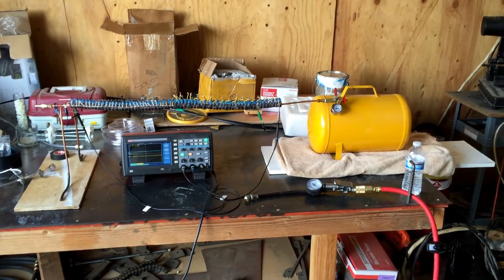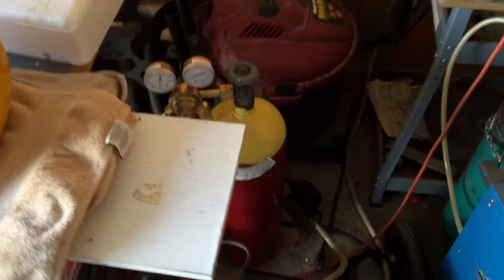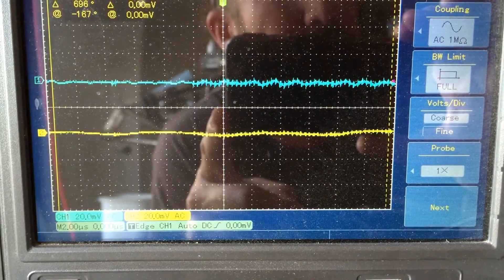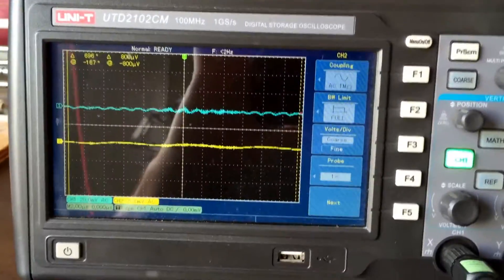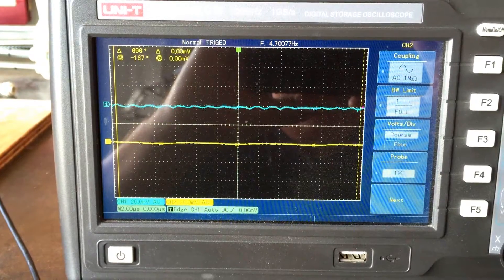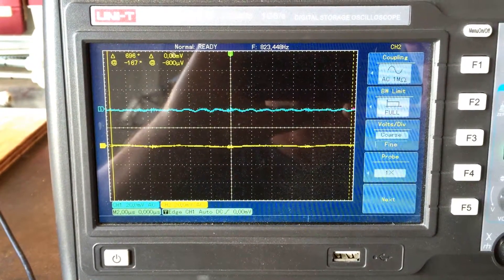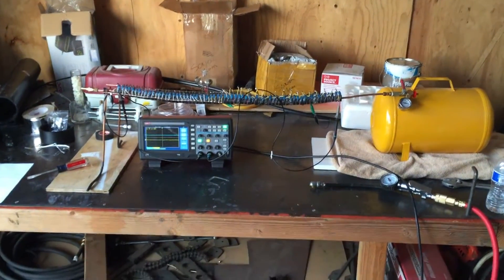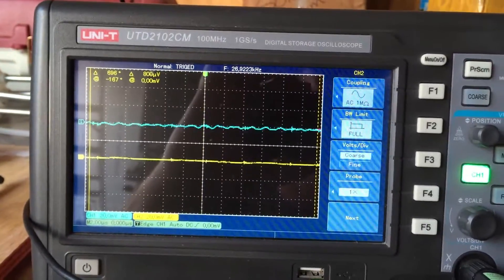EPG Tests 002 - Hydrogen (H2) & Oxygen (O2) 2:1 Ratio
If you enjoy my videos, Please consider contributing to my research.

Inspired by Stanley Meyer, Russ Gries, Max Miller, Frank Sullivan, David Bixler, & many other YouTube members.

This video is testing H2 & O2, in a 2:1 ratio respectively, for magnetic properties. The gas mixture passes through a 1/4" copper tube surrounded coils in series and parallel arrangements. For the test we are looking for a change on the oscilloscope  voltage readings when compared to ambient conditions and to a control test of ambient air.

Test Conclusion: This gas mixture does not induce a voltage in the pick-up coils.

Constructive criticism is welcomed.

Russell